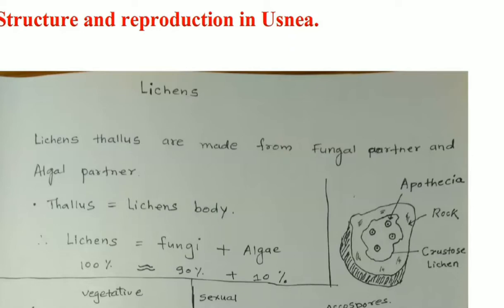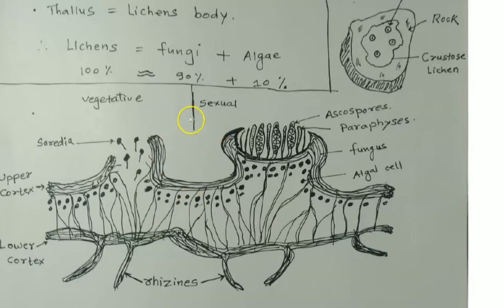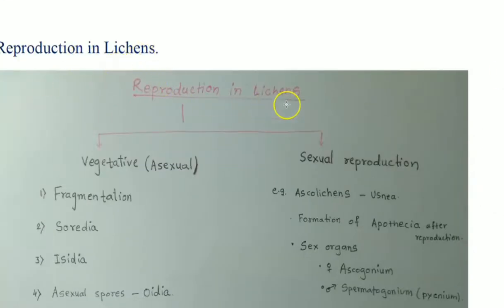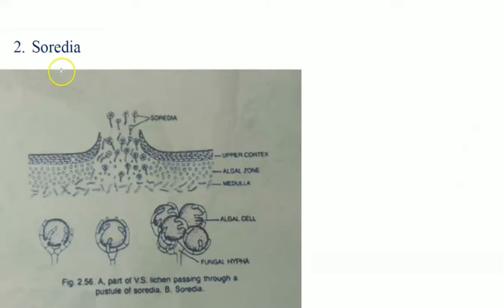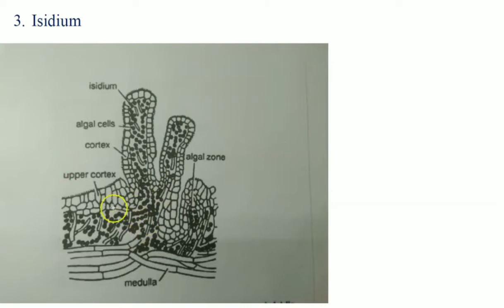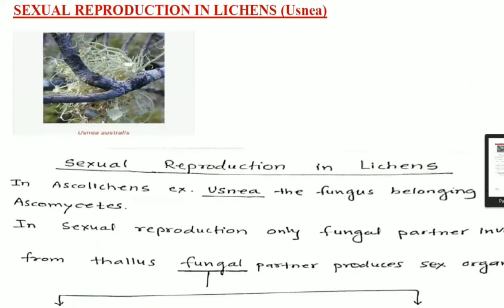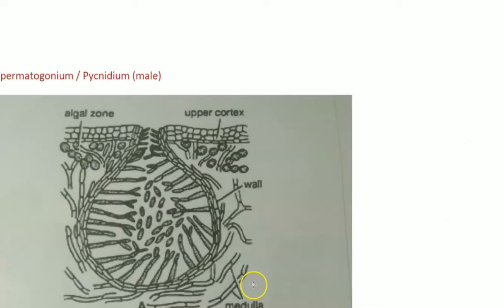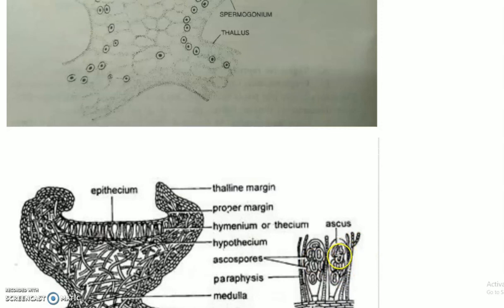Reproduction in Lichens (Usnea)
Reproduction I lichens. Vegetative and sexual. Reproduction in Usnea.